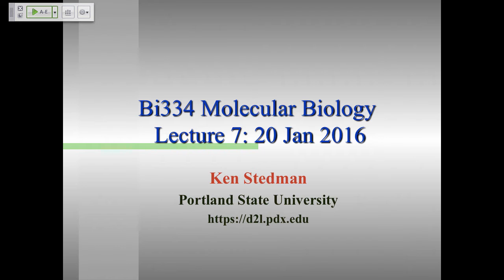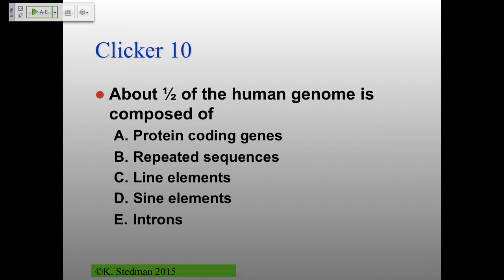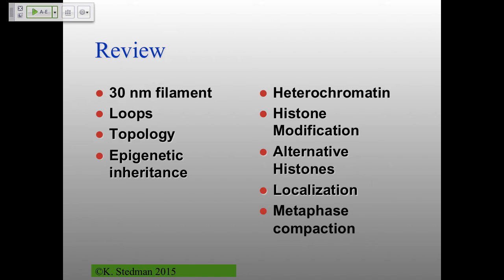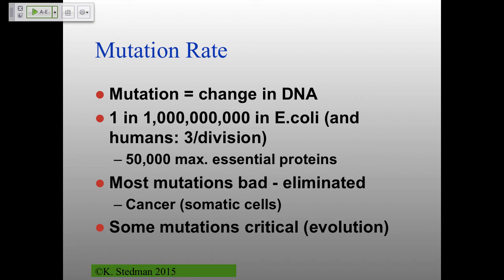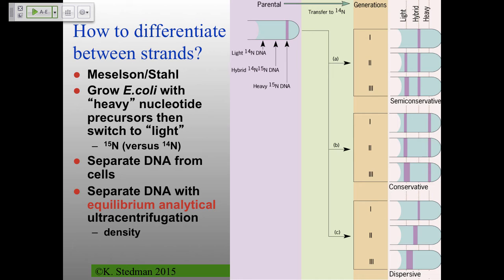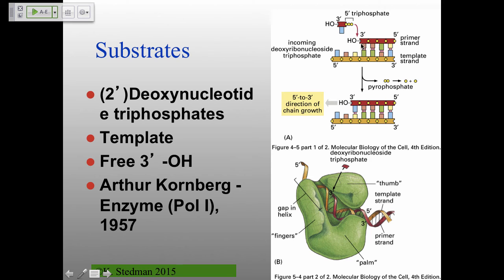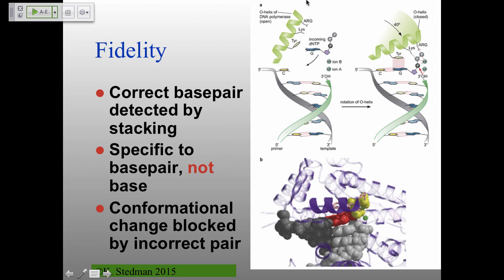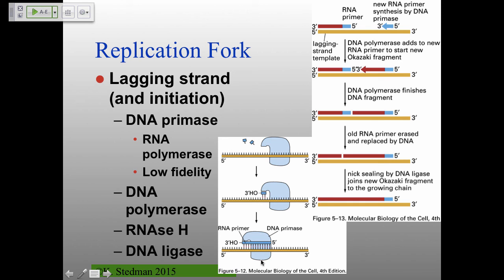MB W16 Lecture7